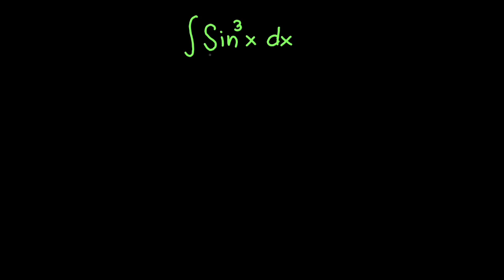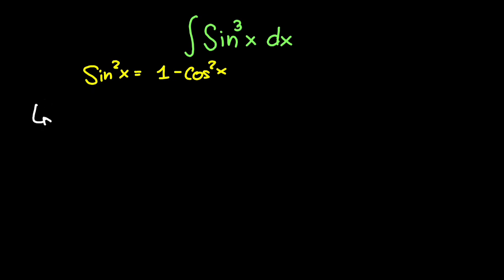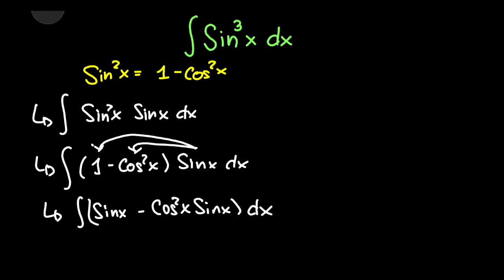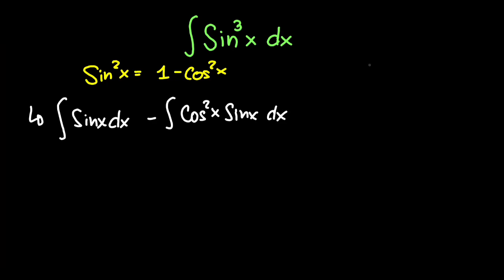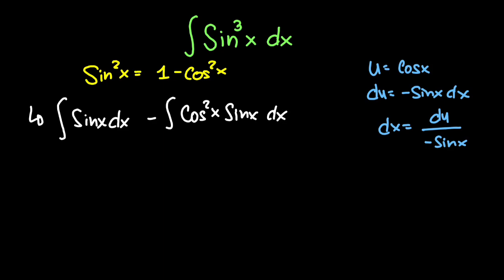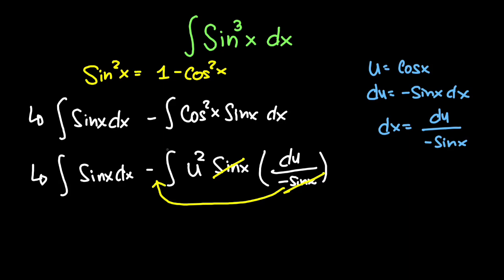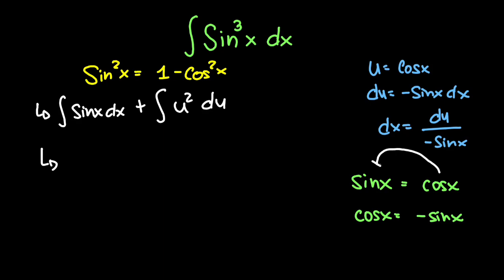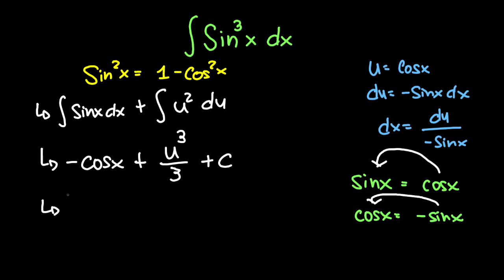Integration - Sin^3 x